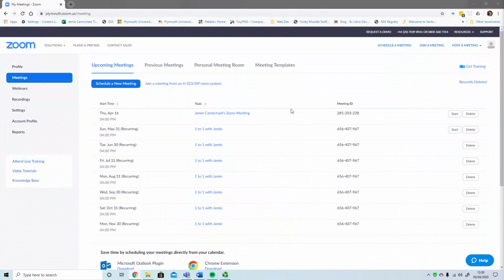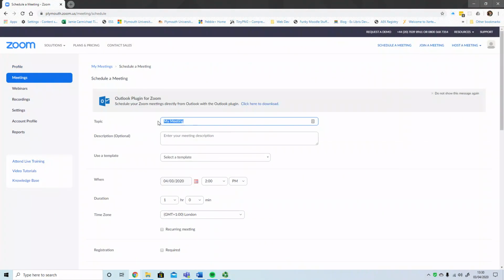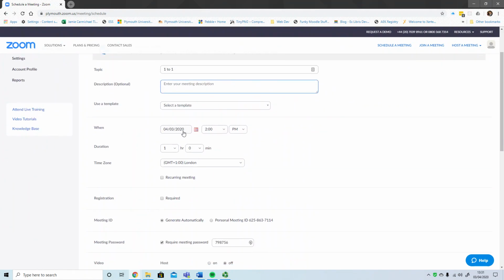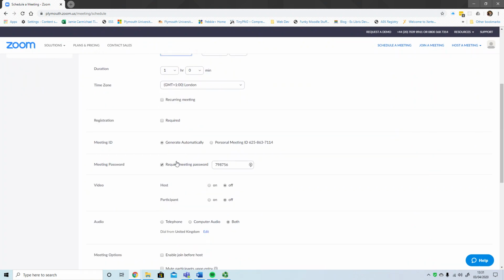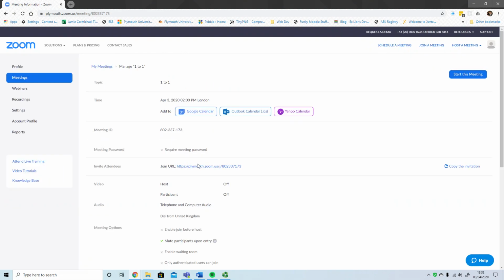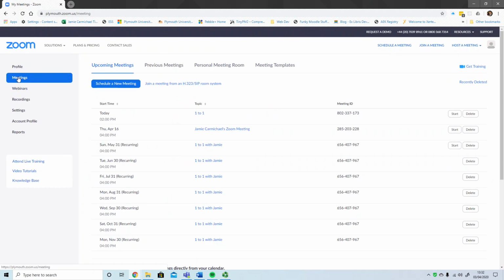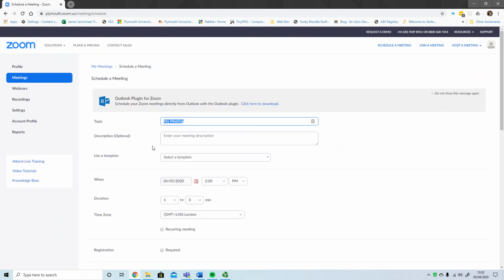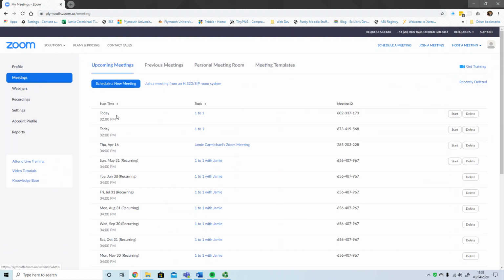Using Meeting Templates in Zoom